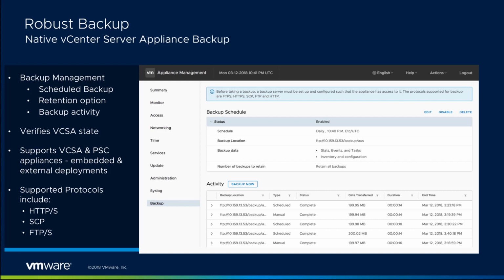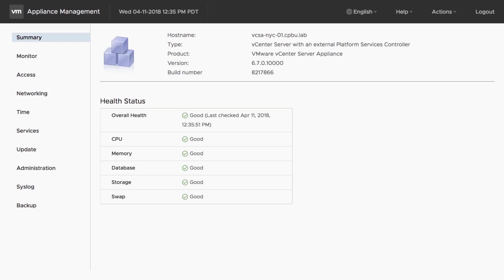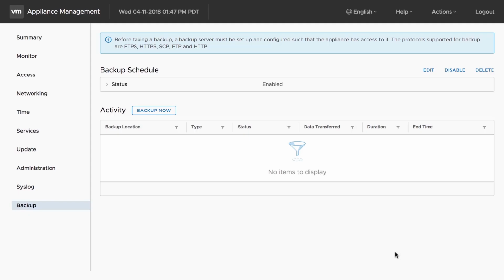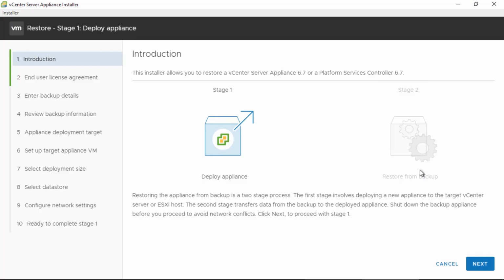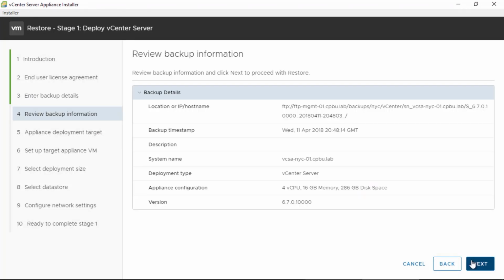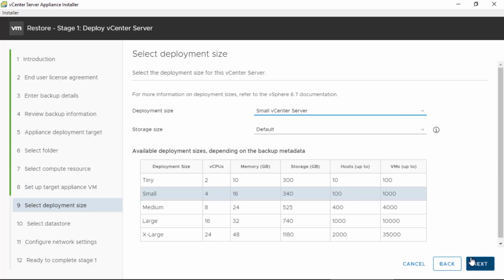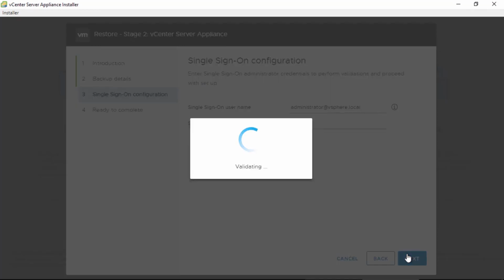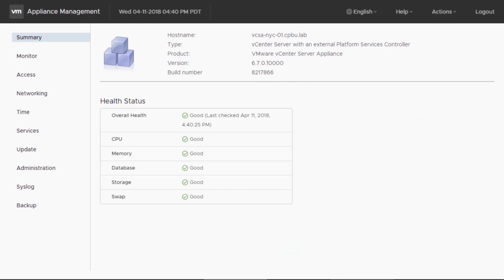VMware vCenter Server Appliance 6.7 File-Based Backup & Restore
In this video, we will demonstrate how to backup and restore the vCenter Server Appliance 6.7